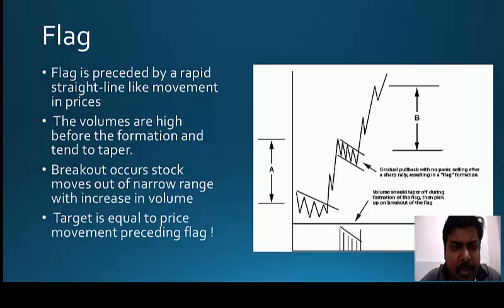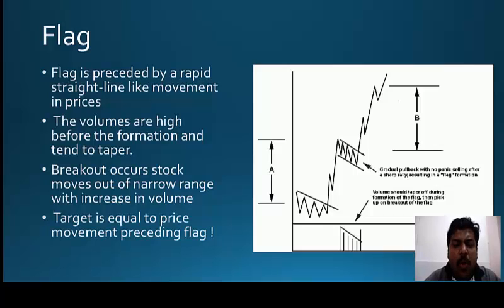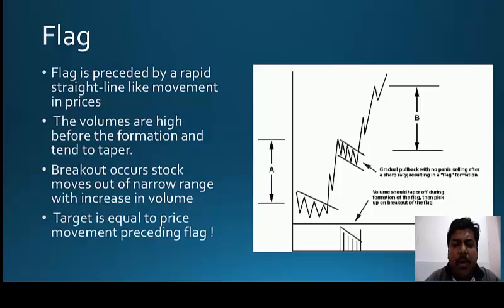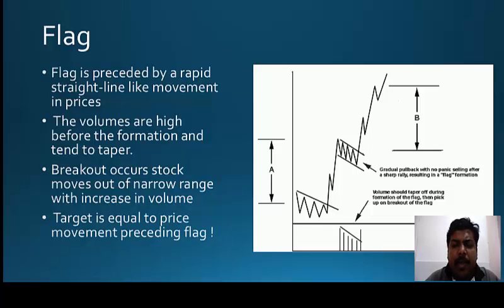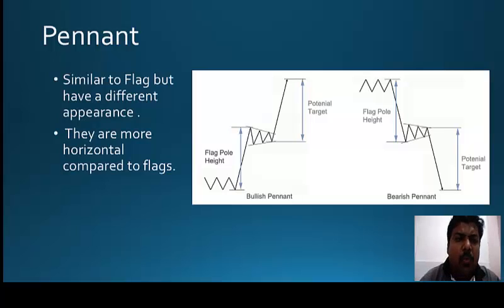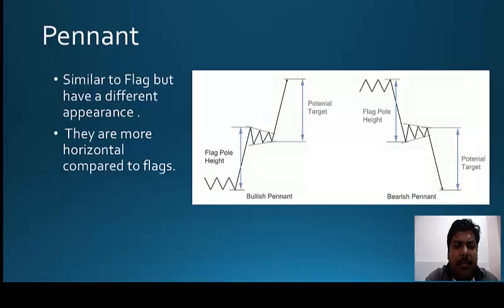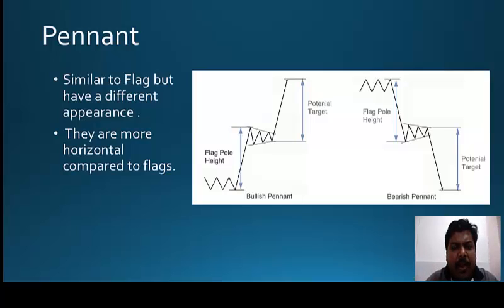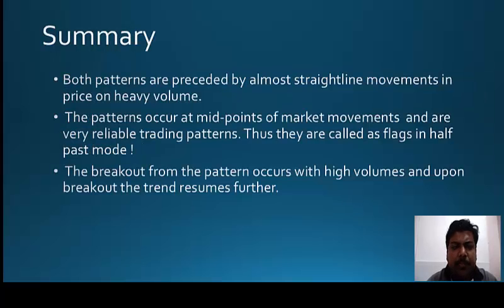Introduction to Flags and Pennants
This short video introduces Flag and Pennant stock patterns for trading . Flags and Pennants are extremly reliable trading patterns .This video introduces them for giving a overview of it. In the next video we will explore some real examples of Flags and Pennants in the India stock market.